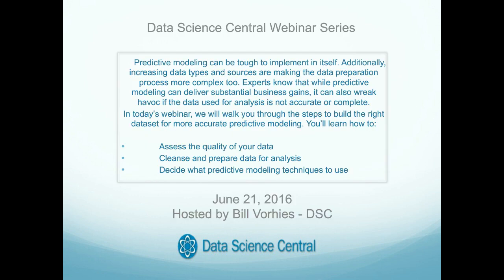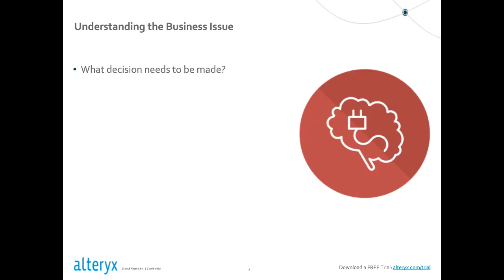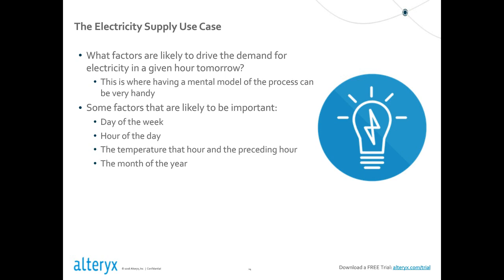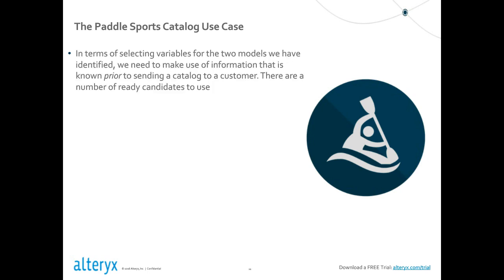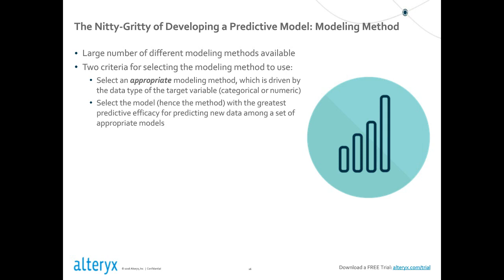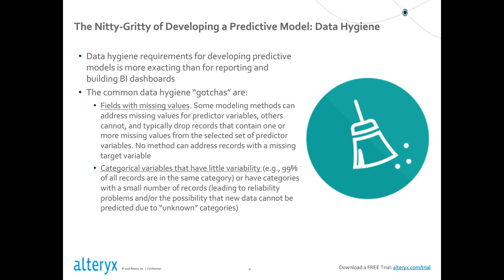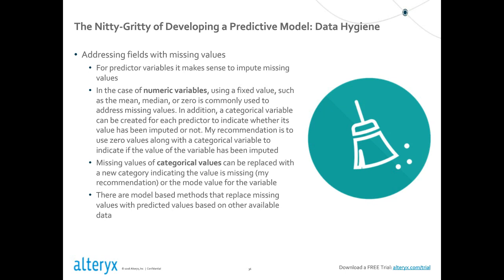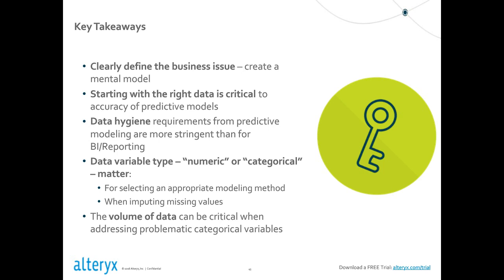DSC Webinar Series: Enhance Predictive Modeling with Better Data Preparation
Predictive modeling can be tough to implement in itself. Additionally, increasing data types and sources are making the data preparation process more complex too. Experts know that while predictive modeling can deliver substantial business gains, it can also wreak havoc if the data used for analysis is not accurate or complete.

In this live webinar, we will walk you through the steps to build the right dataset for more accurate predictive modeling. You’ll learn how to:

Access the quality of your data
Cleanse and prepare data for analysis
Decide what predictive modeling techniques to use
Join the webinar to get practical advice on making data preparation and predictive analytics more accessible throughout your organization.

Speakers:

Dr. Dan Putler, Chief Scientist -- Alteryx
Matt Madden, Product Director -- Alteryx